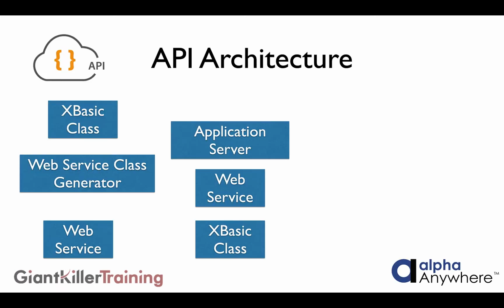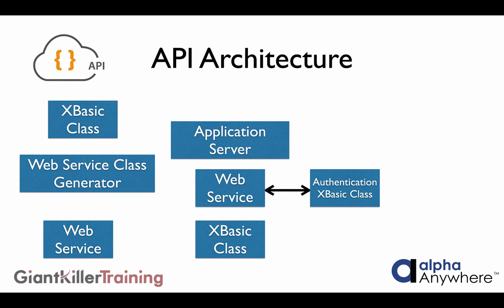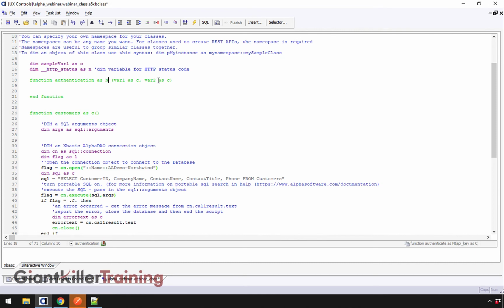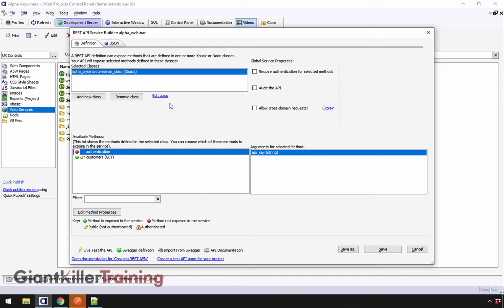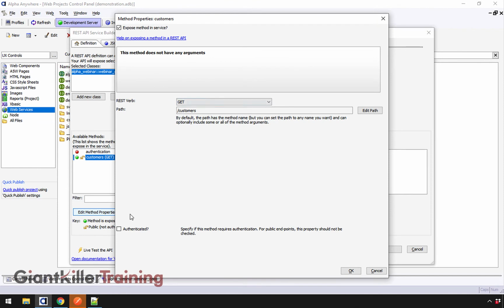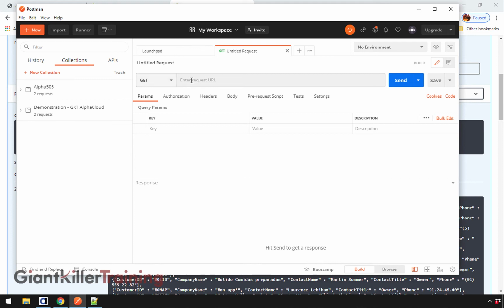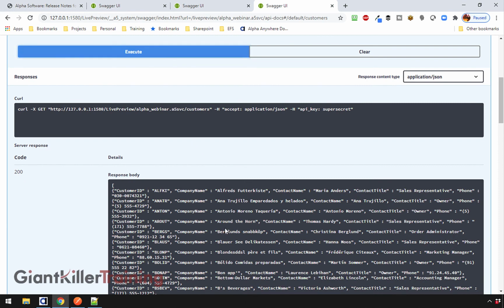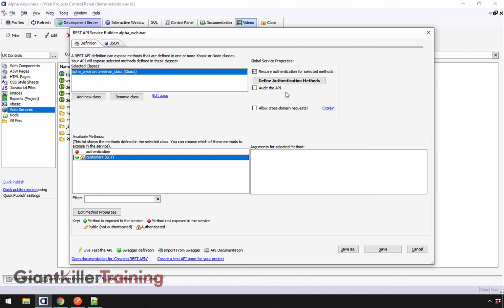Weekly Webinar API Authentication